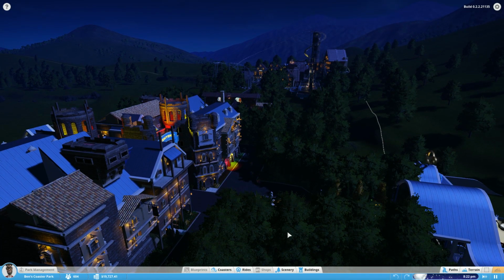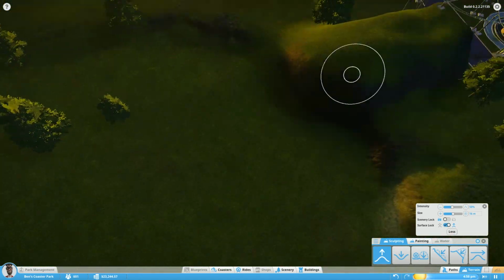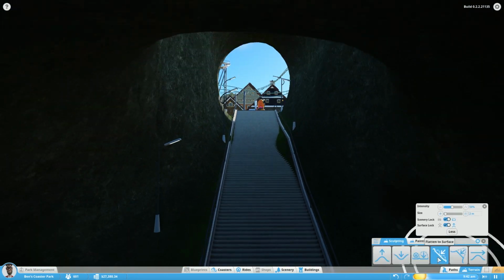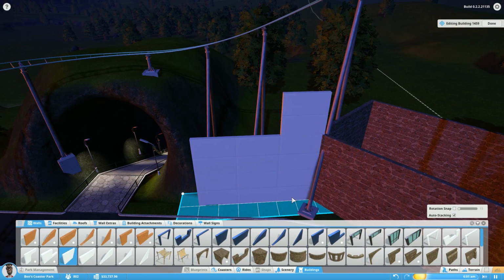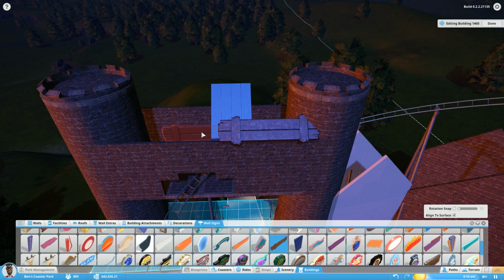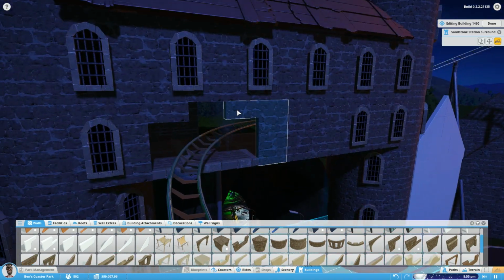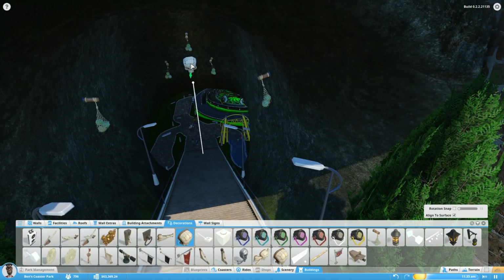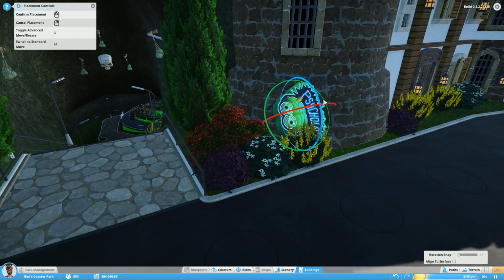[#9] Terrain Tools - Planet Coaster - (Alpha v0.2.2) - TIMELAPSE - (IronWolf Forest)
We Create a CAVE using the new Terrain Tools. We put a ride inside, plus a couple new buildings and decorations around and in the Cave. Enjoy!